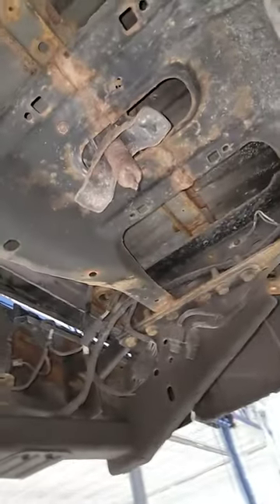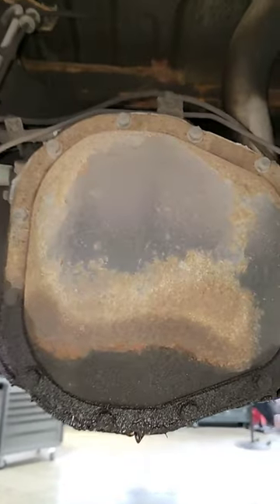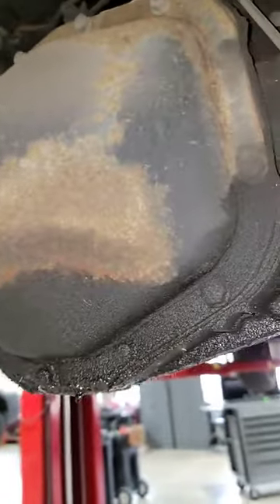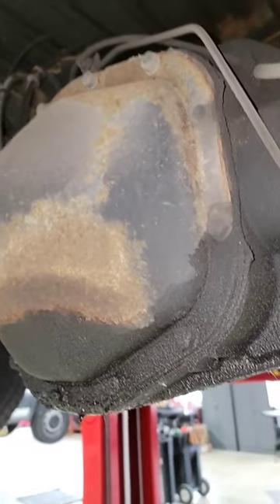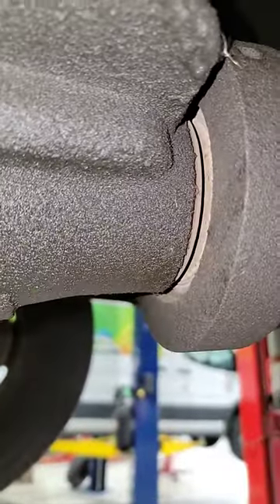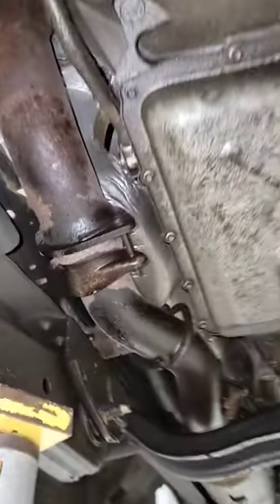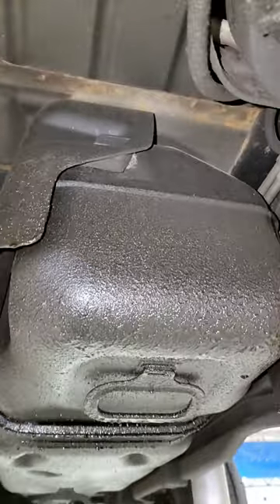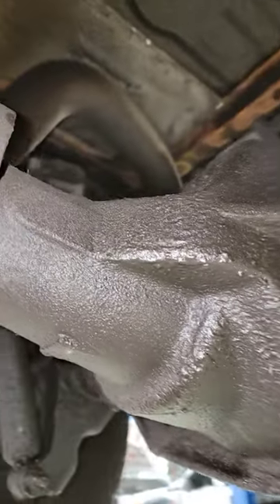WORST oil leak ever! | GALLONS leaked 😔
is YOUR vacuum pump leaking?